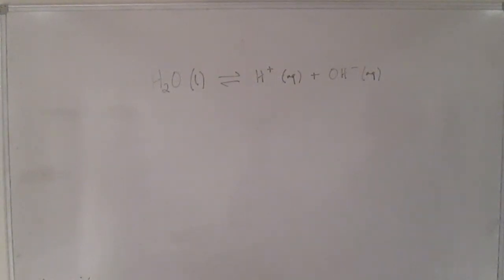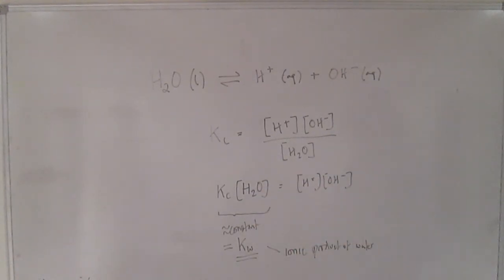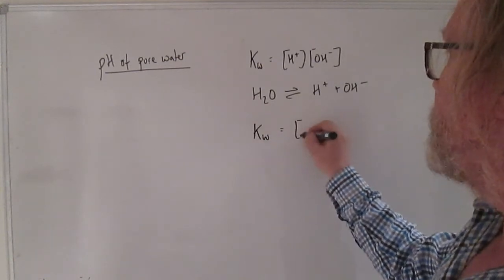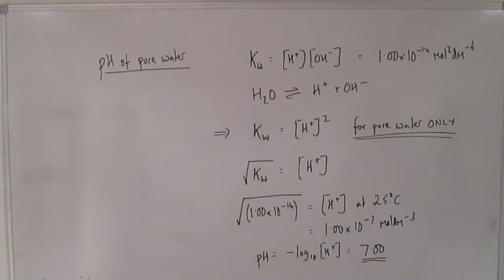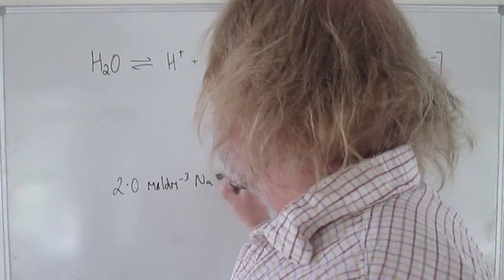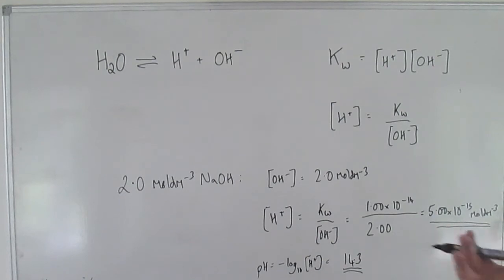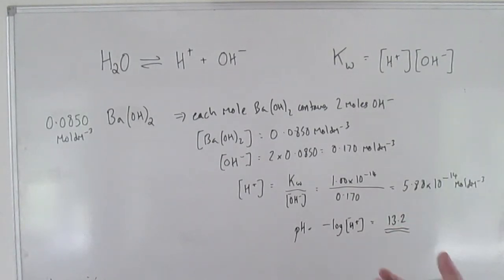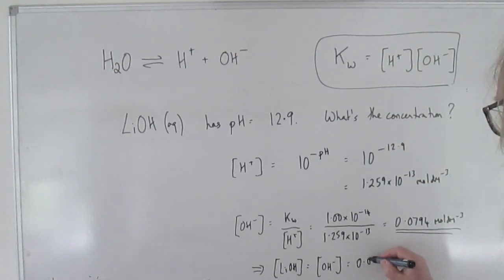Ionization of water Kw pH of water and alkalis